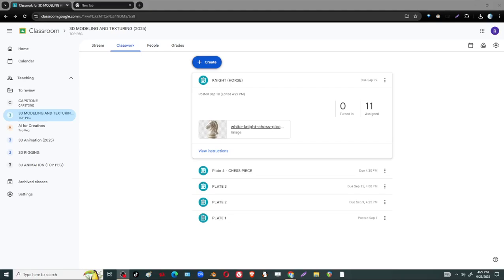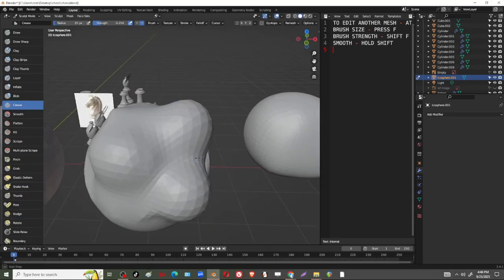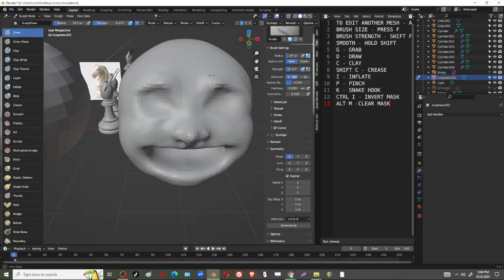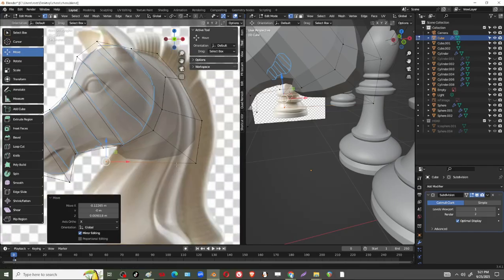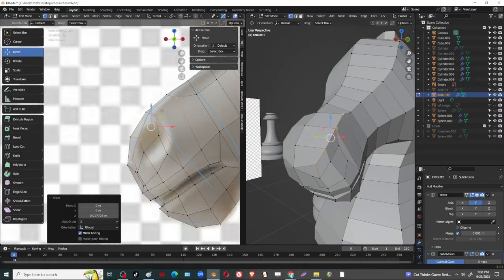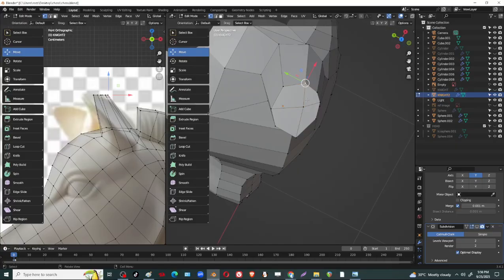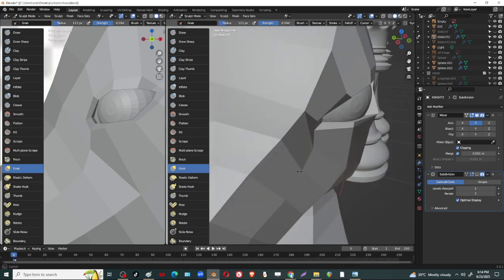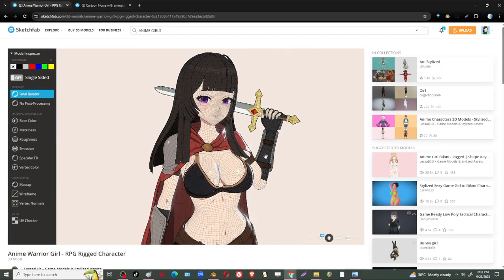CHESS PART 3 (KNIGHT) - 2025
TOP PEG 3D MODELING